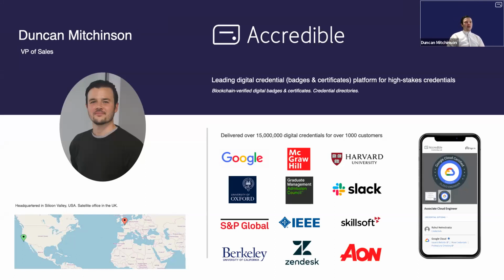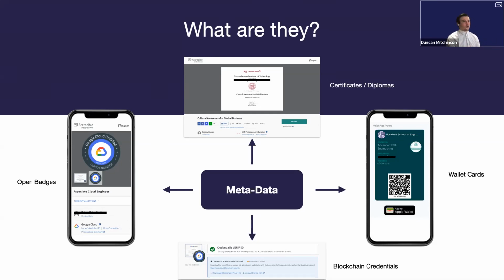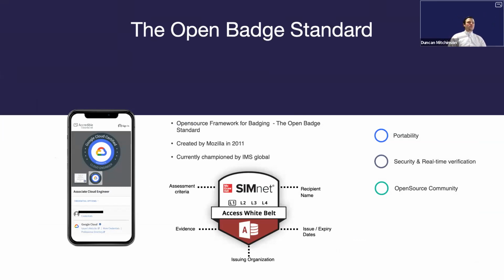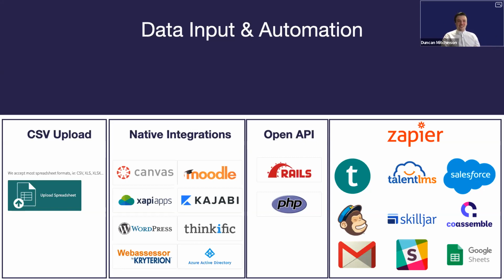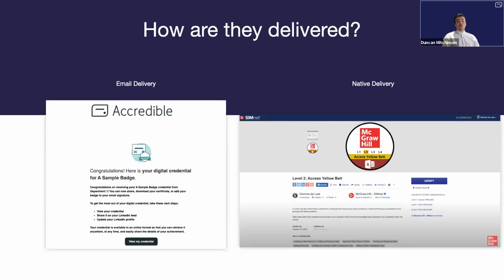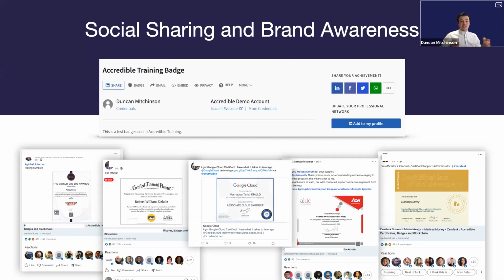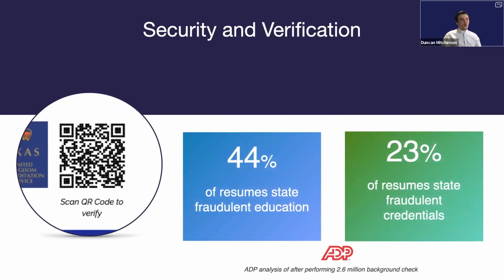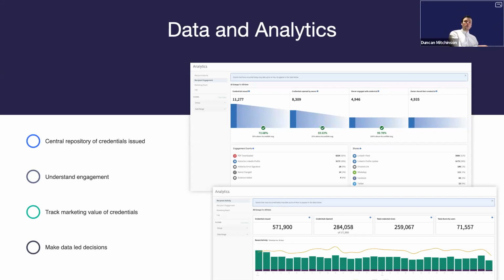An Introduction to Digital Credentials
Watch our webinar, Introduction to Digital Credentials with Digital Credential Expert and industry veteran Duncan Mitchinson. In this webinar, Duncan explores:

* What Digital Credentials Are
* The Recipient Experience
* How to Design, Issue, and Manage Credentials
* Credential Branding and White Labeling
* Standard Credential Analytics
* The Benefits of Implementing Digital Credentials